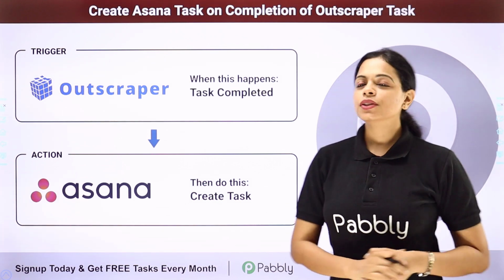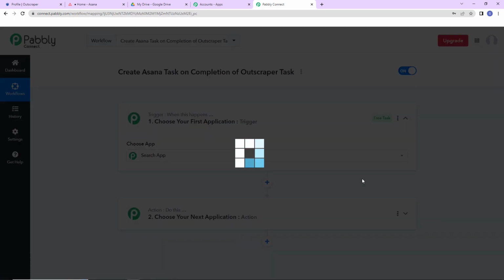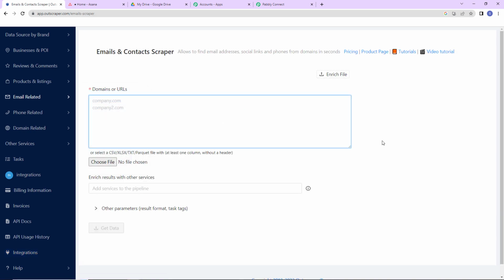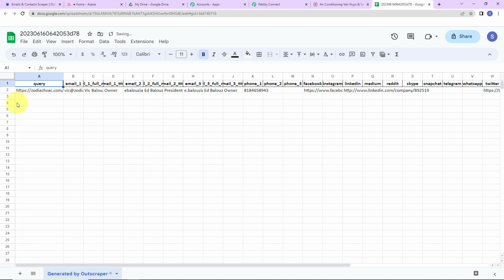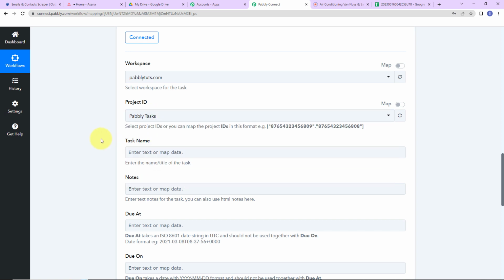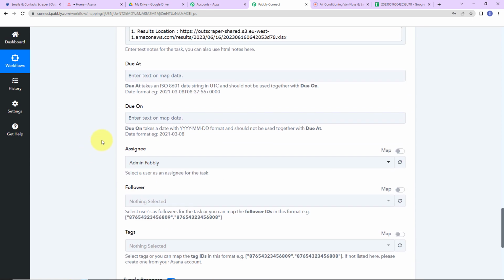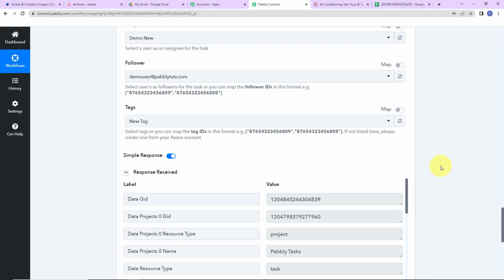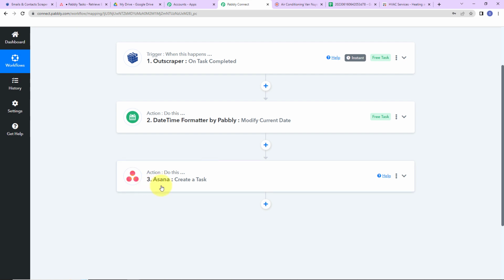How to Create Asana Task on Completion of Outscraper Task - Outscraper Asana Integration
In this video, we will learn Outscraper to Asana Integration using Pabbly Connect.
Creating Asana Task When Outscraper Task Completed using Pabbly Connect highlights an automation process that involves integrating Outscraper and Asana. With Pabbly Connect, this setup enables the creation of Asana tasks automatically when a task is completed in Outscraper. This integration allows for a easy transfer of information, ensuring that relevant tasks are created in Asana without the need for manual input. This automation improves productivity and task management, ensuring that teams can efficiently track and follow up.

1. Automation: Pabbly Connect offers automation capabilities that can help you automate mundane and repetitive tasks. This allows you to save time, money and resources.

2. Integration: Pabbly Connect provides a wide range of integrations so that you can connect different web services with each other. This helps you to create smarter workflow processes and make your business more efficient.

3. Security: Pabbly Connect takes security seriously and provides an industry-standard security system to protect your data and applications.

4. Scalability: Pabbly Connect is highly scalable and allows you to easily add new applications and services to your workflow.

 5. Cost-effective: Pabbly Connect is cost-effective and provides plans for different business sizes.